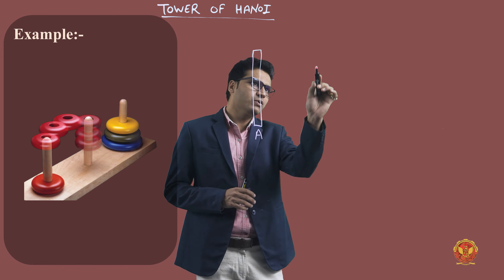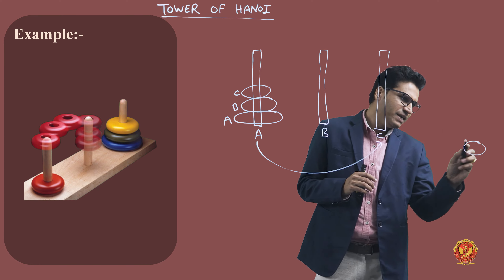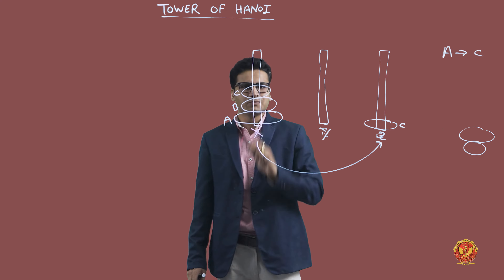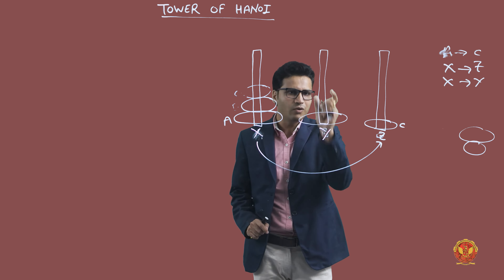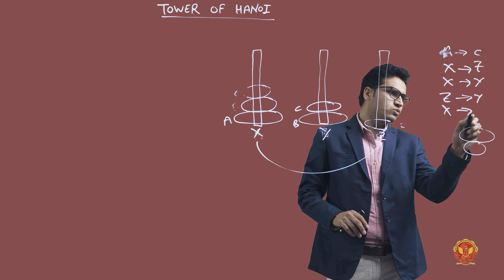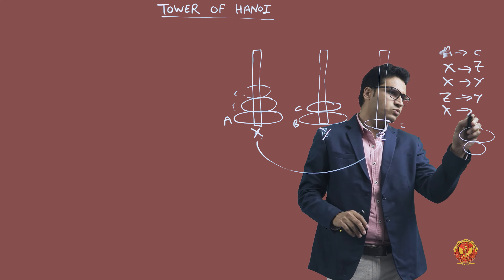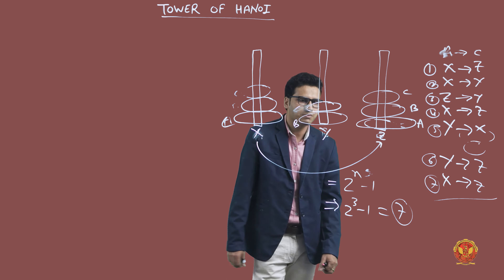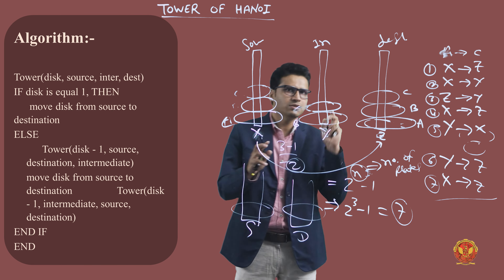2.7 Tower of Hanoi Problem | Unit-2 | AL303 | IT303| Data Structure | RGPV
UNIT 2 | Data Structure

2.7 Tower of Hanoi Problem | AL303 | IT303

Welcome to the second unit of our course. In this comprehensive course, we'll explore the fascinating concepts of stacks and queues, their operations, and their real-world applications. Let's take a sneak peek into what you can expect from each topic:

 - Introduction to Stack and Queue Data Structures - We kick things off with a general introduction to the world of stacks and queues. Discover why these data structures are crucial in computer science and get ready for a deep dive.
 - Stack Data Structure - Dive into the world of stacks! Understand what a stack is, the operations you can perform on it, and where stacks find practical applications. Plus, we'll delve into the algorithms for pushing elements onto the stack and popping elements from it.
 - Recursion is a powerful concept. Learn what recursion is and how it's used in solving complex problems.
 - Evaluation of Postfix Expression - Explore the world of postfix expressions and how they can be evaluated using stacks.
 - Infix to Postfix and Infix to Prefix Conversion - Discover the magic of converting infix expressions to postfix and prefix forms, a skill essential for many programming tasks.
 - Infix to Postfix Using the Table Method - Explore an alternative method for converting infix expressions to postfix using tables. Enhance your problem-solving skills.
 - Tower of Hanoi Problem - Dive into the Tower of Hanoi problem, a classic example of recursion. Learn how to approach and solve this fascinating puzzle.
 - GATE Previous Years' Questions Based on Stacks - For those preparing for competitive exams like GATE, we've got you covered. We'll review previous years' questions related to stack data structures.
 - Queue Data Structures - Shift gears to explore queues! Understand what a queue is, the operations you can perform on it, and its wide-ranging applications. We'll also walk through the algorithms for enqueuing and dequeuing elements from a queue.
 - Types of Queue and Circular Queue - Discover the various types of queues, including the drawbacks of a simple queue. Learn about circular queues and the algorithms for enqueuing and dequeuing in this context.
 - Priority Queue and Double-Ended Queue - Uncover the concepts of priority queues and double-ended queues, and understand their significance in real-world scenarios.
 - GATE Previous Years' Questions Based on Queues - Prepare for competitive exams by reviewing previous years' questions related to queue data structures.

Whether you're a beginner or an experienced programmer, this course will equip you with a strong understanding of stacks and queues, essential for tackling a wide range of programming challenges.

Get ready to enhance your data structure knowledge and excel in computer science!